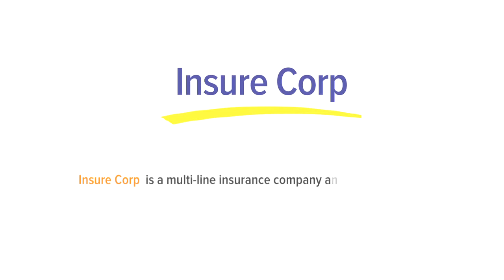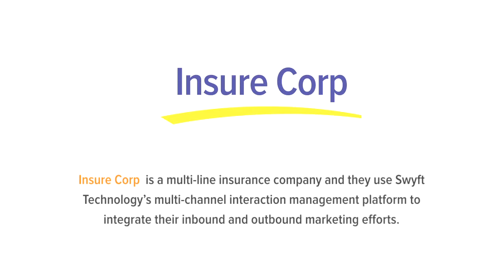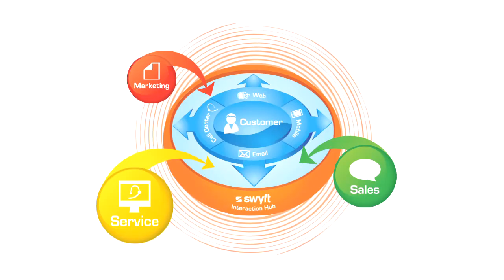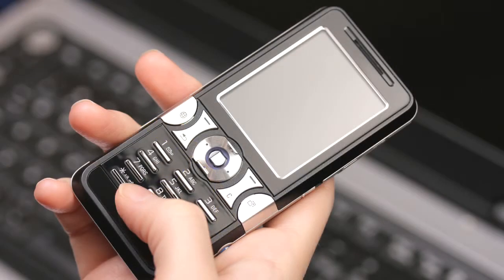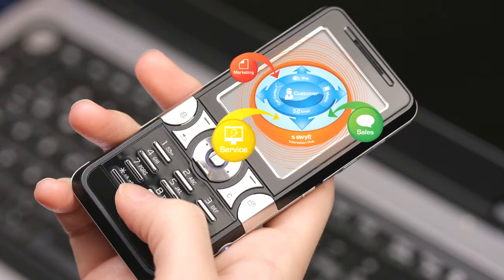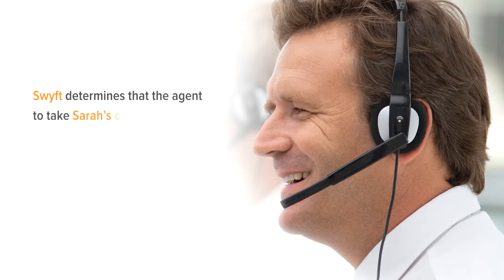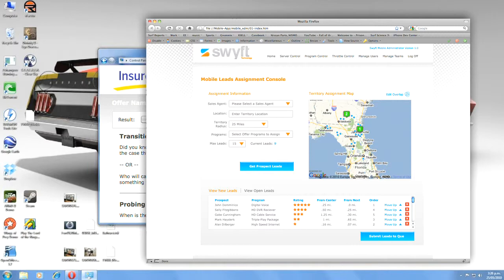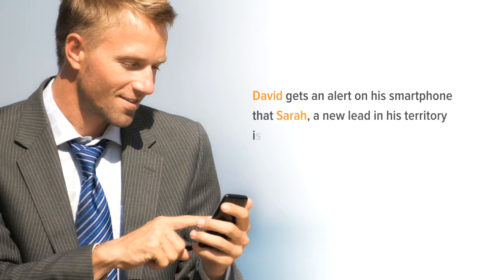Swyft Multi-Channel Customer Interaction Management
Want to know HOW our technology helps businesses in the real world?

Watch the Swyft Multi-channel Customer Story now to see
how our technology improves customer interactions,
streamlines processes and increases profitability.